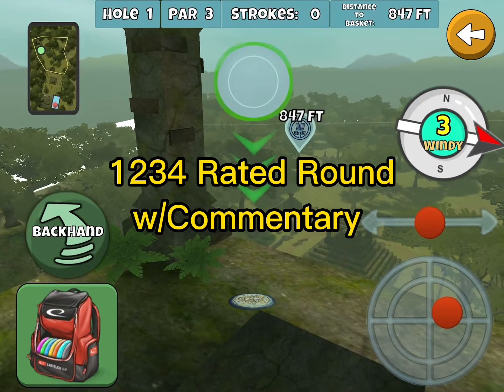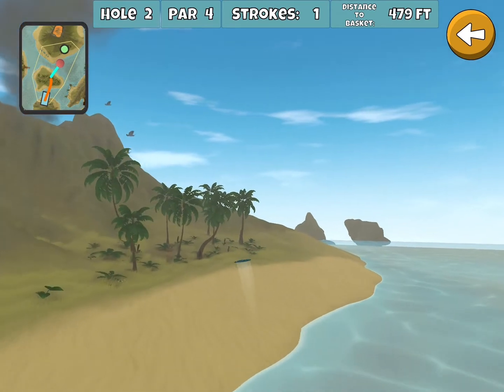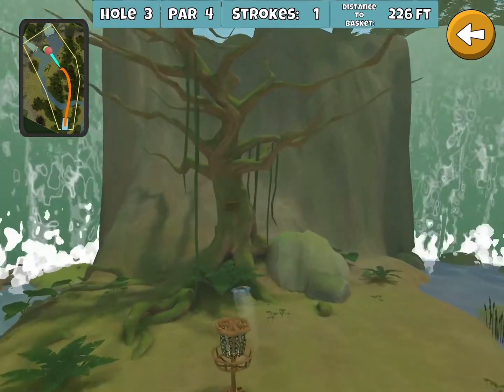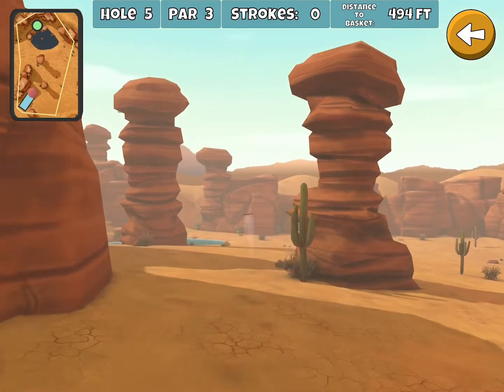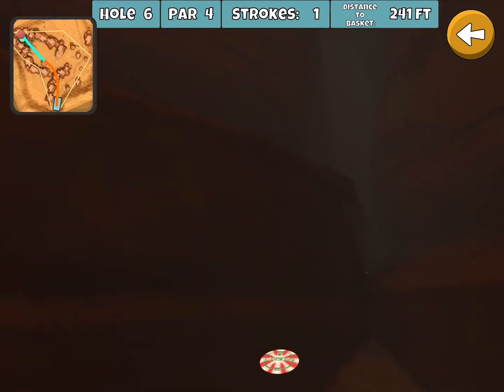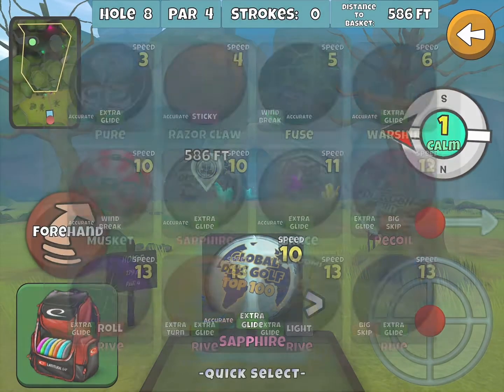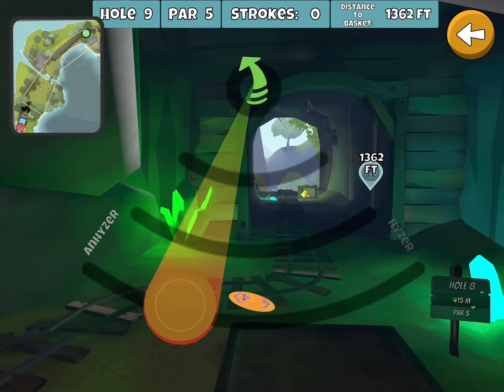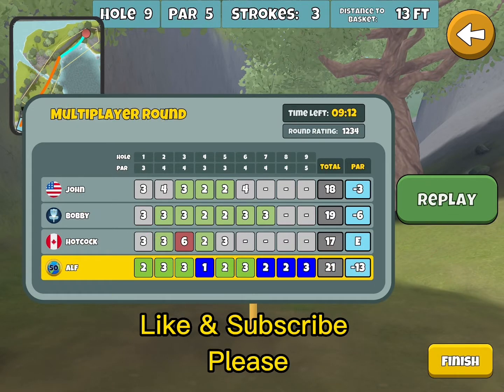1234 Rated Round, w/Commentary : Disc Golf Valley